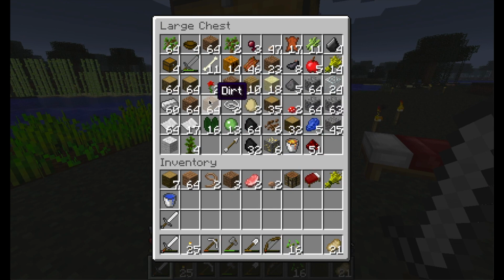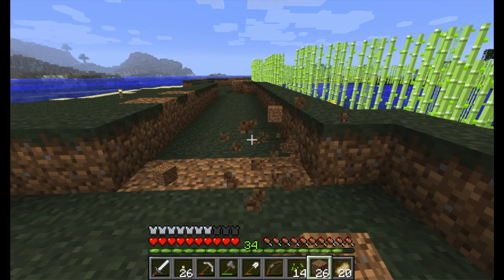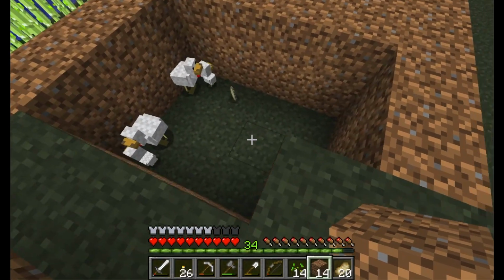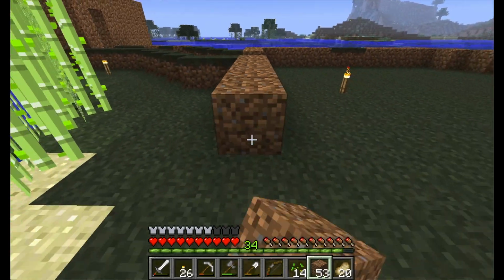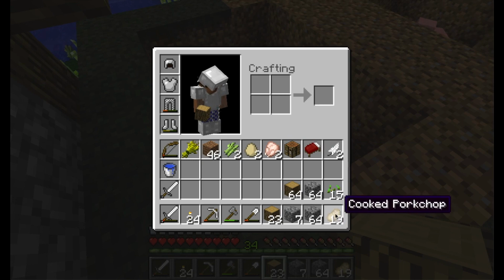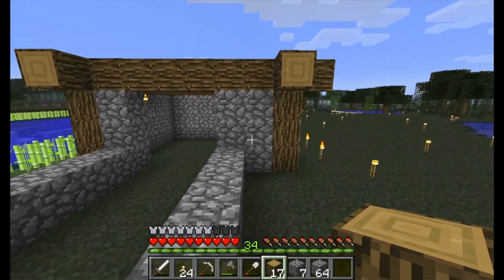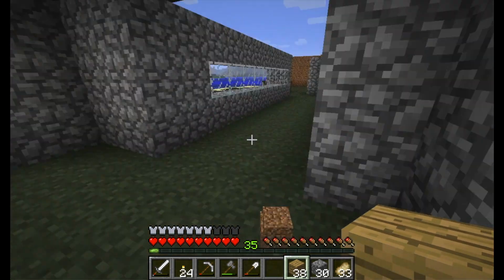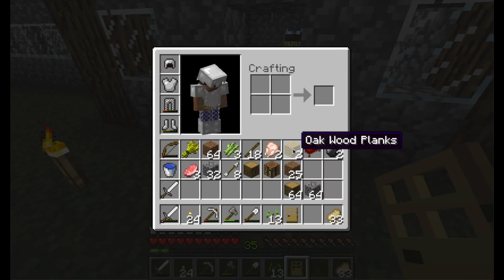Vintagecraft #3: Starting the Main House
In today's episode I spoke over prerecorded footage. I spoke about plans, ideas, and some irl stuff. Im happy with how the base is coming along and I hope you all like it.

I plan on having good recorded footage soon so thank you for dealing with it for the moment being.